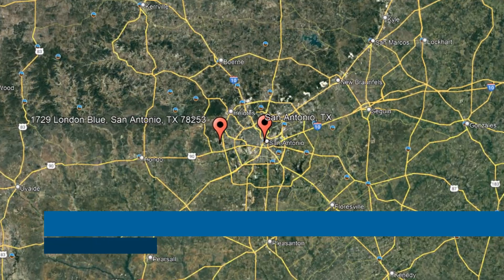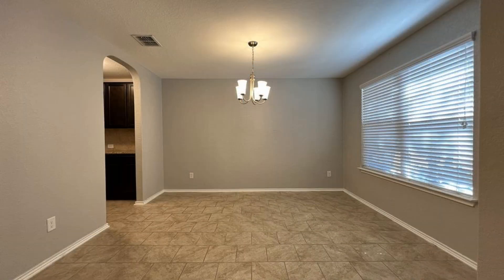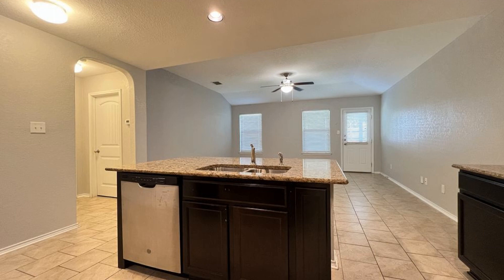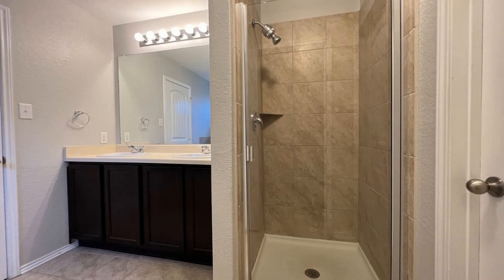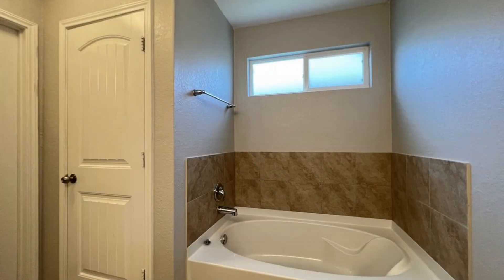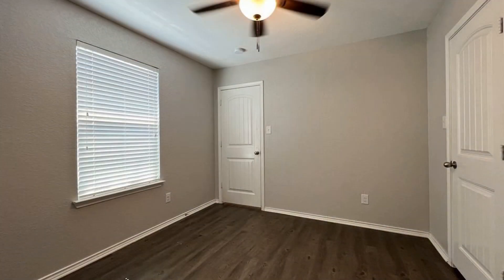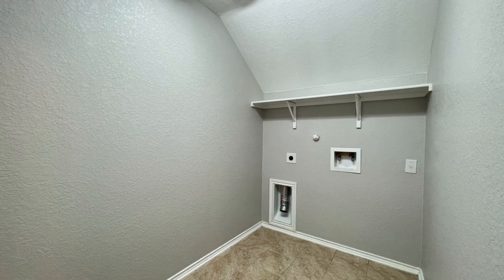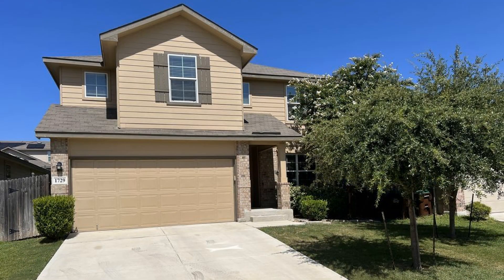Houses in San Antonio TX 5BR/2.5BA by San Antonio Property Management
This professionally managed house in San Antonio, Texas features 2,539 square feet of space, tile floors to the first level, and luxury vinyl plank floors upstairs. The inviting entry leads to the formal dining area. The living room overlooks the gourmet-style kitchen. The kitchen boasts stainless steel appliances, granite counters, recessed lights, plus an island bar with built-in seating. Also downstairs are a half bath and the grand master suite situated to the corner of the home for optimum privacy. Upstairs, you will find a huge game room plus 4 large secondary bedrooms, all with ceiling fans. The bathrooms have the necessary fixtures. Relax outdoors in the large fenced backyard with a covered patio. This beauty in the great community of Laurel Mountain Ranch is near Lackland Air Force Base, highways, business establishments, shops, and restaurants.